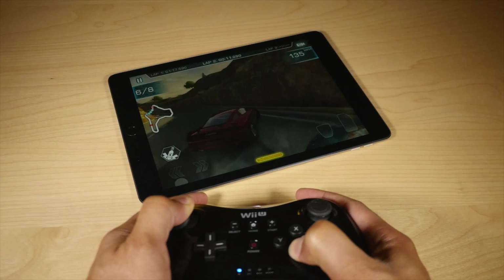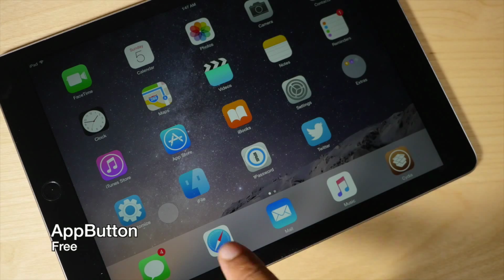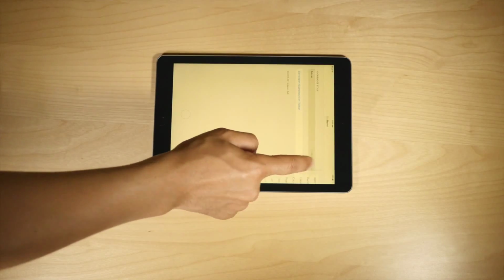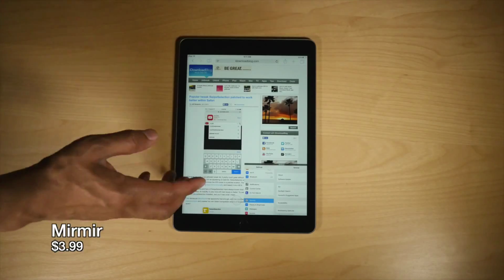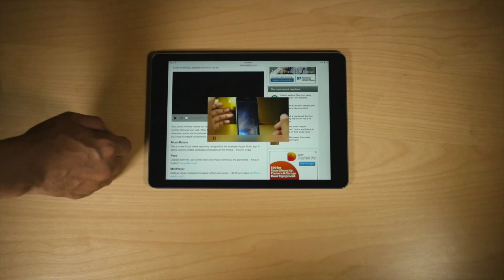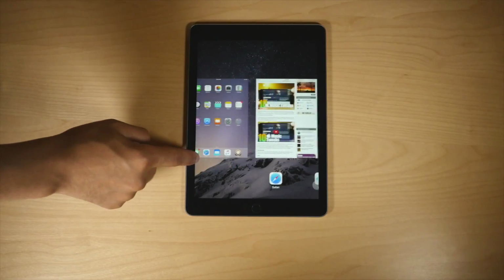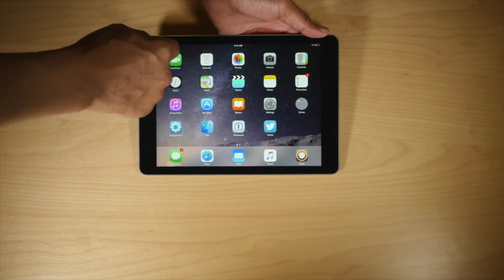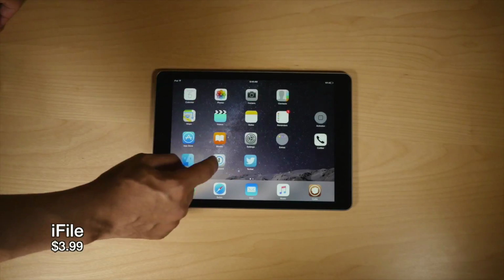Best 20 iPad Jailbreak Tweaks for iOS 8.4 Latest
It’s been a very long time since I made a post about jailbreak tweaks on the iPad, and as such, this post was long overdue. Although it’s nowhere near as popular as iPhone jailbreaking, iPad jailbreaks still have tons of perks. And while many of the same great jailbreak tweaks work well on the iPad, there are a few iPad exclusive or iPad-centric tweaks thrown into the mix to keep things spicy.

Here are the tweaks showcased in this video:

Controllers For All

Polus

Eclipse 2

AppButton

FolderEnhancer

Barrel

Springtomize 3

CallBar

Mirmir

Kodi

SwipeSelection

VideoPane

ReachApp

Anchor

Tage

BioProtect

BetterRotate iPad

NCPad

Safari Downloader+

iFile